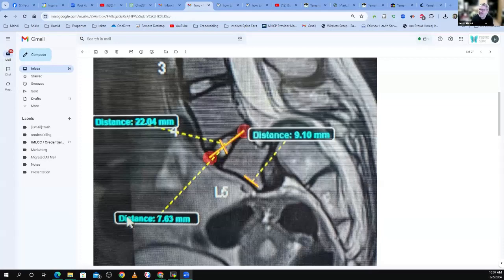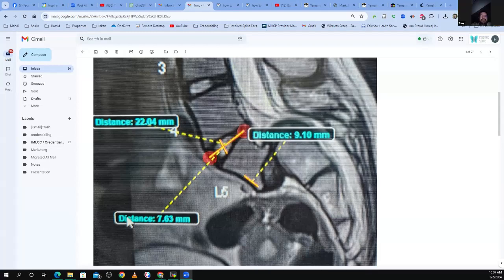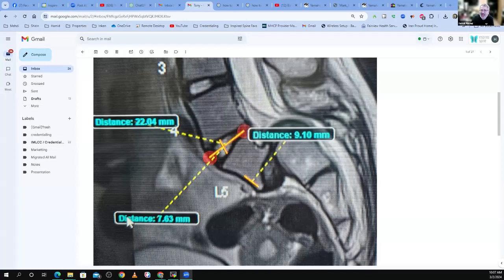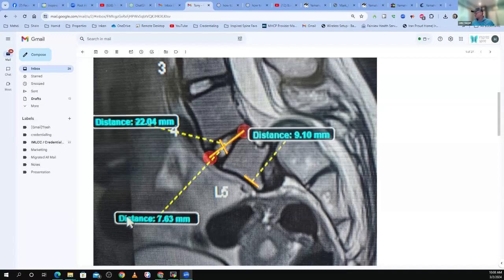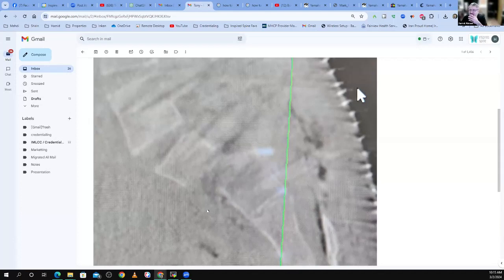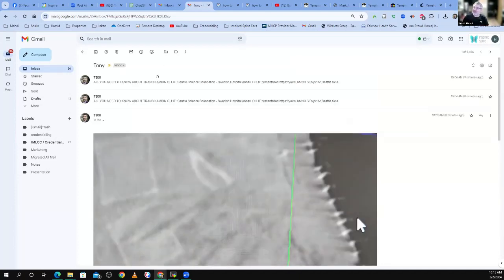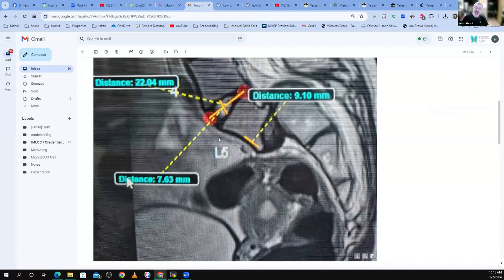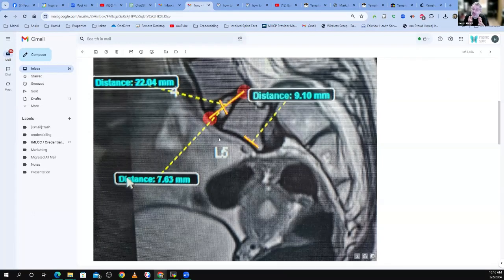Grand Rounds and Case Review